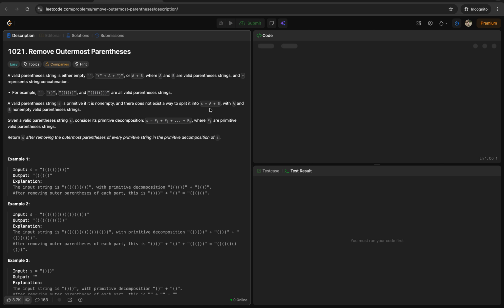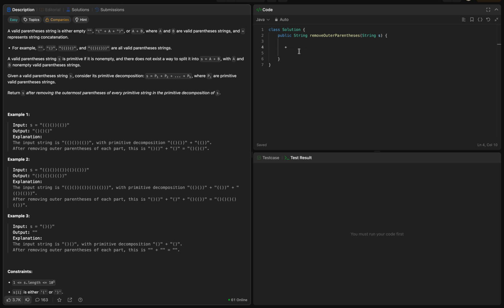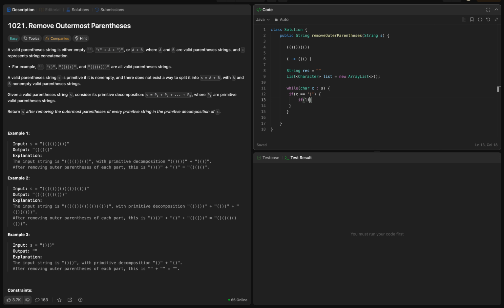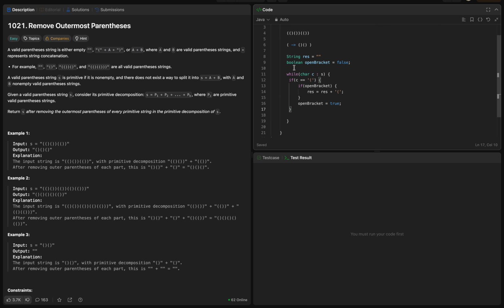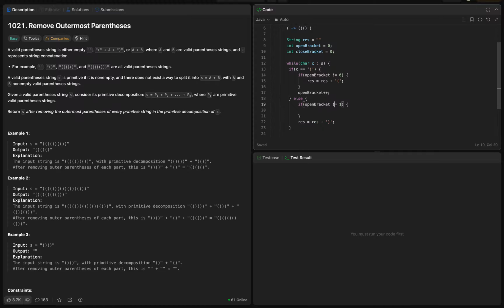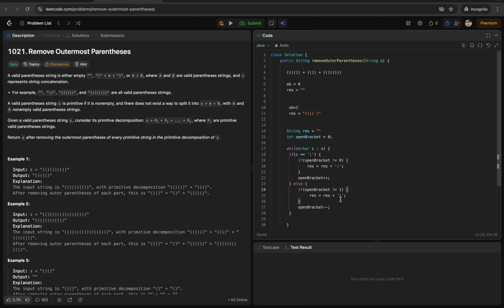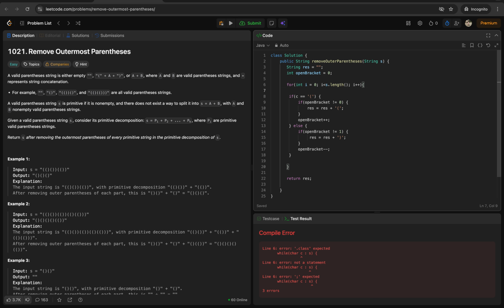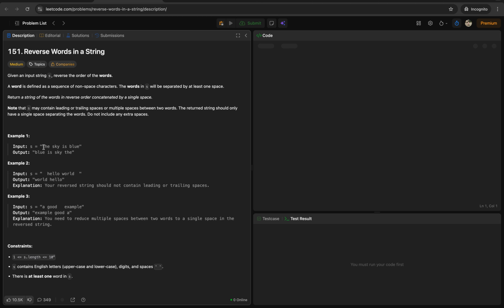100 Days of DSA Challenge 🔥 | Day 15 | Striver A2Z Sheet